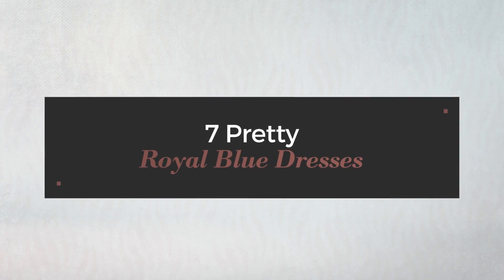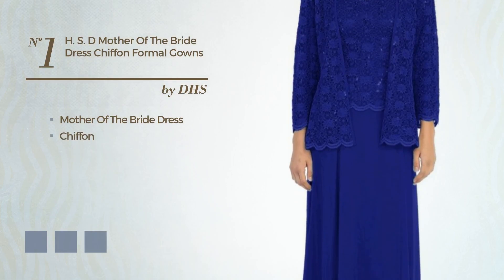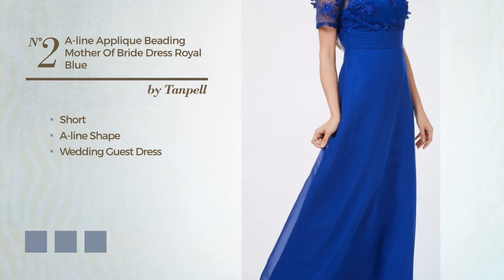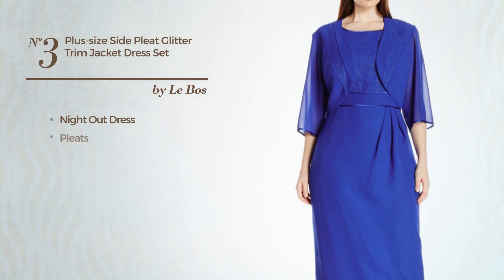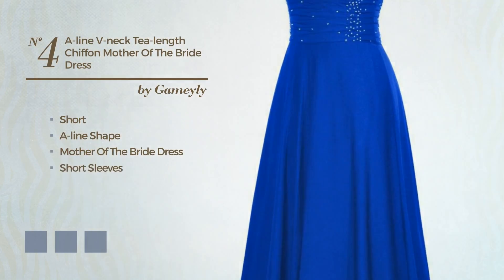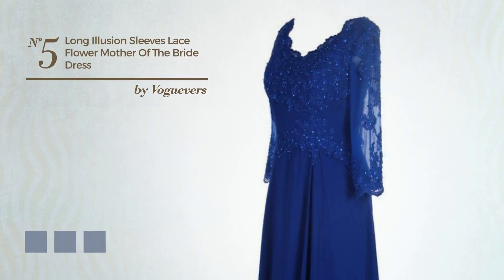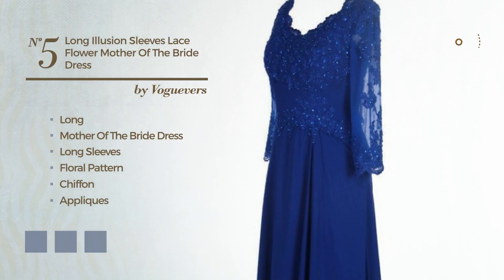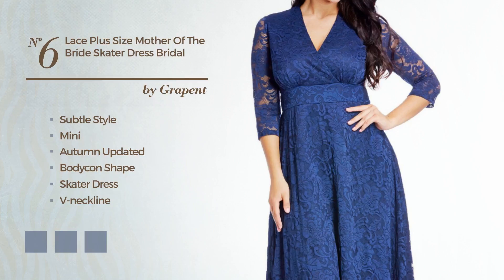7 Pretty Royal Blue Dresses Dress Mother of Bride Collection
7 Pretty Royal Blue Dresses Dress Mother of Bride Collection

Shop for Pretty Royal Blue Dresses on This Selected Dress Casual Collection
H.S.D Mother of the Bride Dress Chiffon Formal Gowns with Jacket Royal Blue 14

Tanpell Women's A Line Applique Beading Mother of Bride Dress 12 Royal Blue

Maya Brooke Women's Plus size Side Pleat Glitter Trim Jacket Dress Set, Royal,...

Gameyly A Line V Neck Tea Length Chiffon Mother of the Bride Dress US12 Royal...

Voguevers Women's Long Illusion Sleeves Lace Flower Mother of the Bride Dress...

Women's Lace Plus Size Mother of the Bride Skater Dress Bridal Wedding Party...

Udresses Lace Formal Mother of Bride Dress with Jacket (16,Royal Blue)

Try also